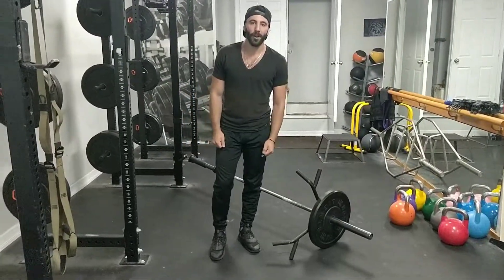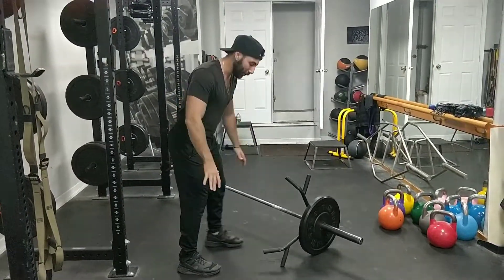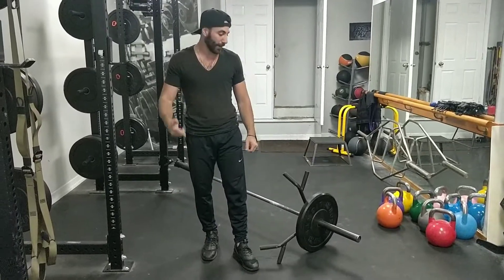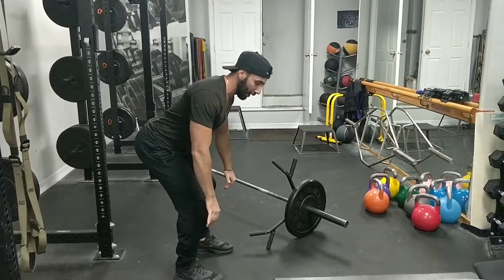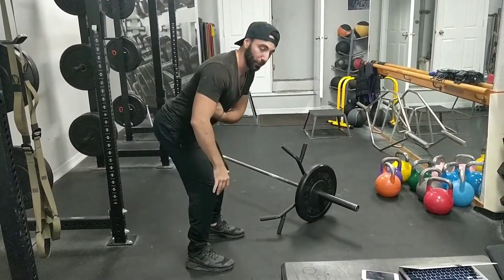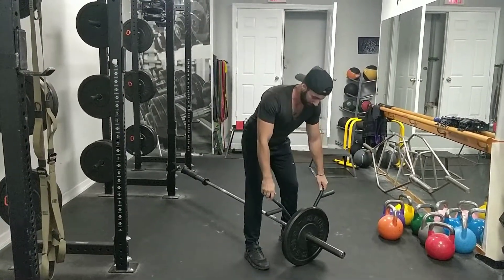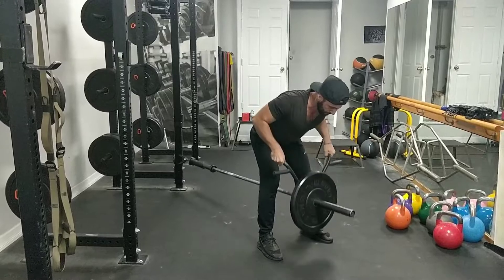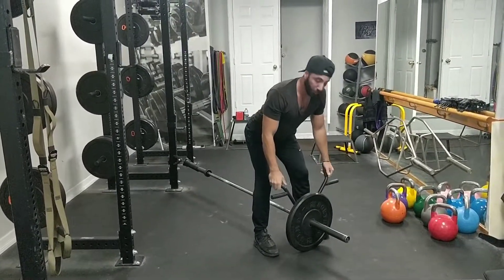How To: Landmine Rows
Websites

clearcutfitness